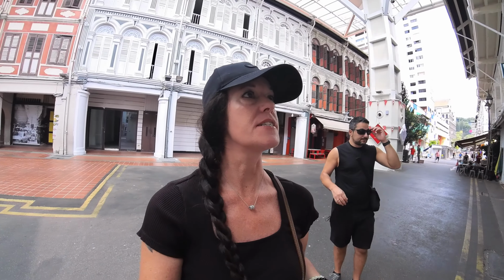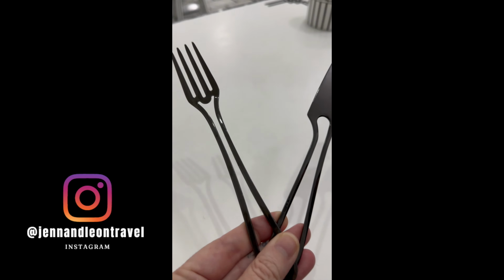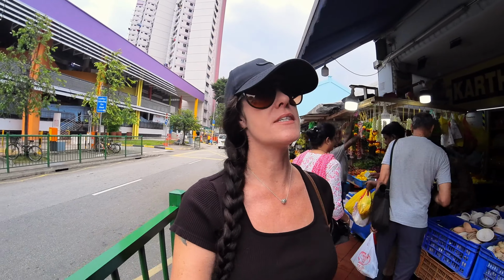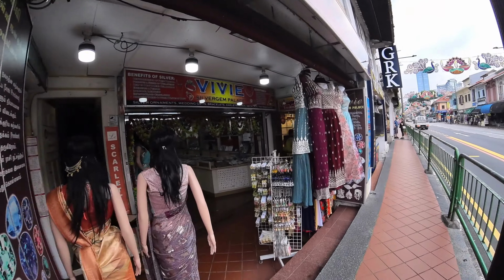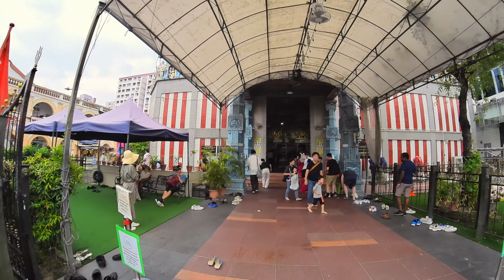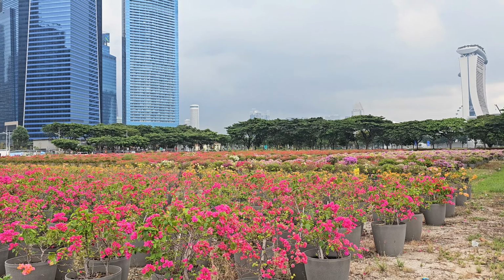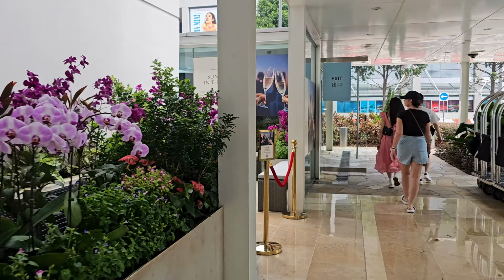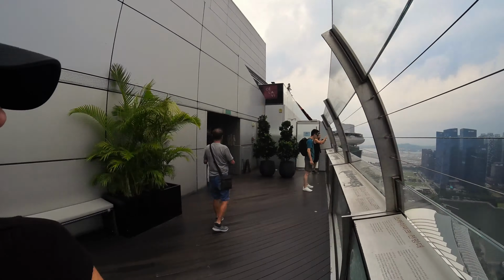The EXPENSIVE side of SINGAPORE!🇸🇬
Singapore! This city gets a reputation around the world for being AN EXPENSIVE CITY! And it certainly can be! But is it still worth the visit?

Look at all of these incredible things you can do while in the city! This city just keeps on GIVING! We found the TRENDIEST, COOLEST, MUST SEE cafe in the CITY!
Today we explore more of Singapore and walk around the much talked about little India but first we have a bite to eat at the famous Cafe Monochrome in Chinatown.  We were impressed by the quality and portion size of the food here! We took the MRT to little India where we explored the streets and shops . We also visit the beautiful hindu temple Sri Veeramakaliamman Temple. We walked the streets and made our way to Marina Bay Sands Hotel where we explore the lobby and make our way to Marina Bay Sands SkyPark Observation Deck and we made it there just in time! But we did get rained on!
Finally we return to our hotel to give you a small room tour of where to stay in Singapore for your 24 hours stay!

00:01 Cafe Monochrom, Chinatown, Singapore
02:10 Chinatown MRT
02:18 Little India
03:13 Kalyani Flower Shop Kerbau Road
04:14 Walking on Serangoon Road, little India
05:03 Sri Veeramakaliamman Temple
06:45 Back up flower nursery
07:00 General thought on Singapore
07:58 Marina Bay Sands Hotel Lobby
09:59 Sand Sky Park ticket center
09:19 Marina Bay Sand Sky Park Observation Deck
11:15 Hotel 1888 Collection, Chinatown, Singapore Room Tour
12:39 outro